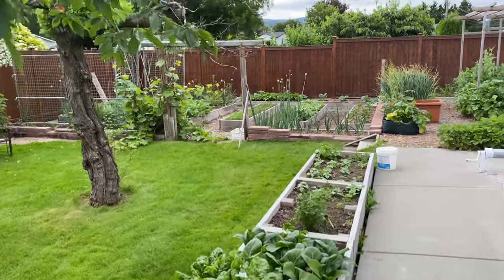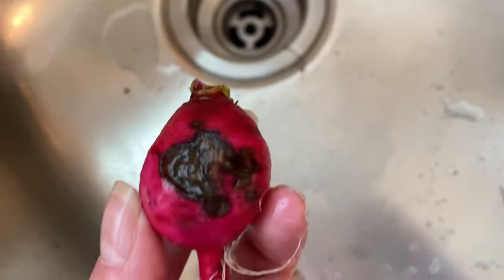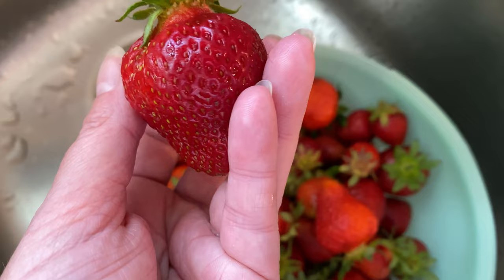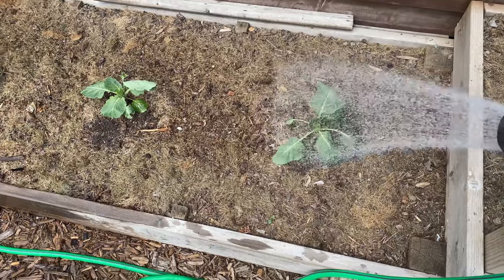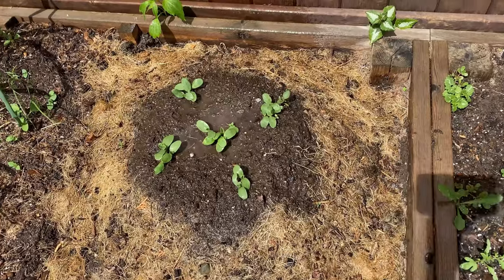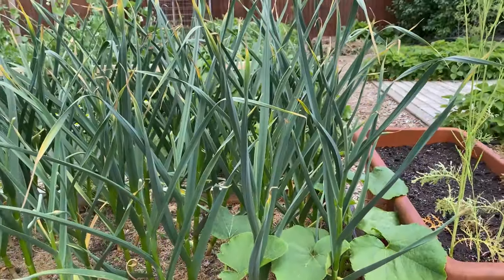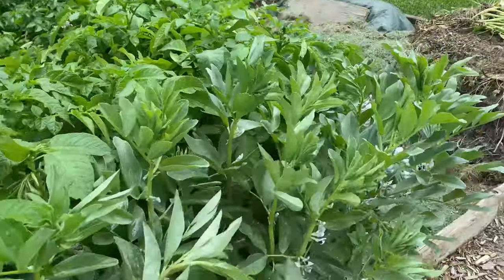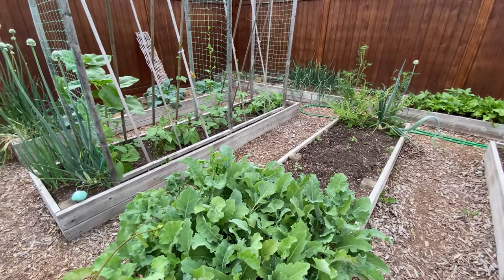HOW MUCH FOOD CAN I GROW? | June Garden Update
HOW MUCH FOOD CAN I GROW in my Zone 6 BACKYARD GARDEN? In this video I give a JUNE garden update and GARDEN TOUR. I show what's coming out of the garden in June and how many pounds I'm recording! In this series, I'm experimenting to find out how much food I can grow in some large and some very SMALL SPACE GARDENS!

I'm on my way to finding out just how cost effective home gardening can be! My goal is to produce at least 1000 POUNDS OF FOOD during this growing season! Creating my own FOOD SECURITY against RISING GROCERY PRICES!

As an Amazon Associate I earn money on ANY purchase you make from my links but it doesn't cost you any more money so it's a great way to support my channel! Here are a bunch of links to some PLANTING GEAR I purchased for this challenge as well as the GARDENING BOOKS I USE to plan my garden:
SEED GERMINATION KIT Seed Starter Tray
Durable Waterproof SEEDLING HEAT MAT
FRENAN Full Spectrum GROW LIGHT for Seed Starting
Gardzen 2 Pack DIVIDED RAISED VEGETABLE BED, Square Foot Gardening 2Feet x 2Feet
RUAFOX Set of 4 Raised Garden Corner Brackets for 10"-12" Beds
HOW TO GROW MORE VEGETABLES
ALL NEW SQUARE FOOT GARDENING